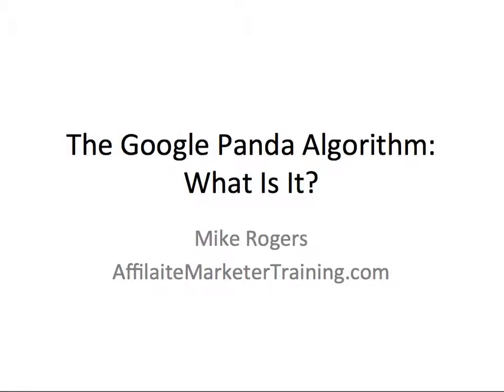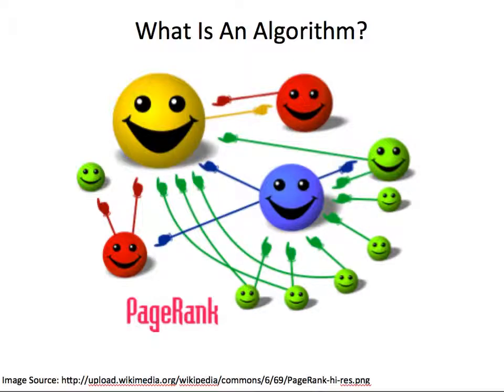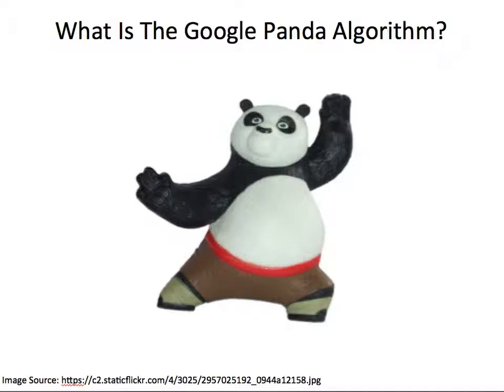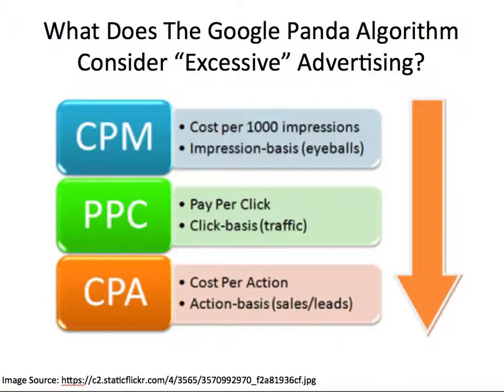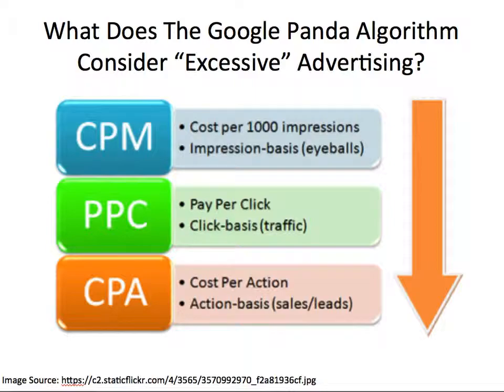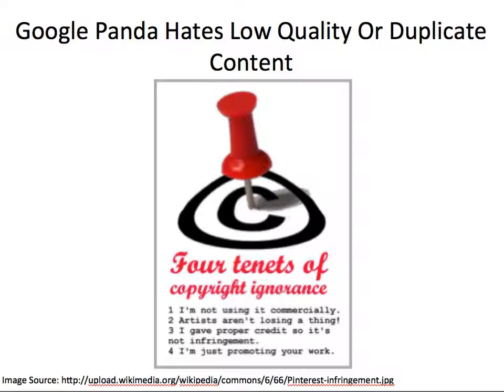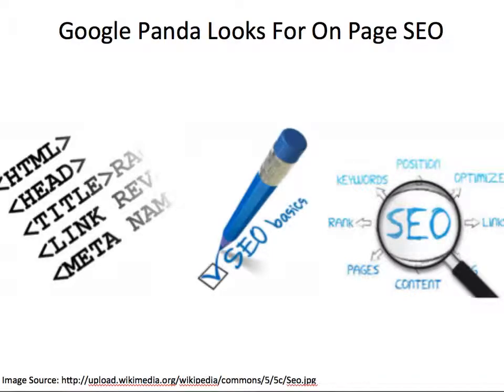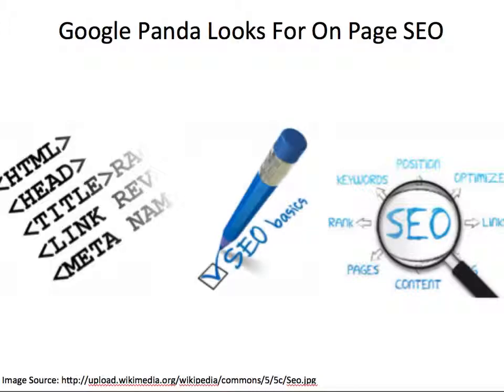The Google Panda Algorithm - What Is It?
What Is The Google Panda Algorithm?

The Google Panda Algorithm first hit webmasters several years ago, but recently the chatter has increased due to Google making tweaks to the Panda algorithm. For those of you new to SEO, the Google Panda algorithm might be a big confusing mess. But don’t worry, it really isn’t that hard to understand. This article will go over a full explanation of what the Google Panda algorithm is and what you need to be aware of.

First Things First, What Is An “Algorithm”?

I’ll let you look up the exact definition of “algorithm”. For the purposes of this article, I will simply describe what an algorithm is in Google’s eyes. The Google algorithm is a series of metrics to determine if a website is high quality or not. There are over 250 different factors that make up the Google algorithm and nobody knows what these exact metrics are. The Google Panda algorithm, therefore, is just one small piece of the overall algorithm at Google.

Here’s an example… Google can track user behavior on websites. Say, for instance, 100 people find your competitors website, but 75 of them only view one page before hitting the back button and returning to the search results. This means, your competitor has a “bounce rate” of 75%. Now, let’s say 100 people find your site, but only 30 of them return to the search results after visiting one page. That means, you have a bounce rate of just 30%. In general, Google will view your site as higher quality than your competitors based on your bounce rate and will possibly rank your site higher in search results because of that.

The “bounce rate” on your site is just one factor of many, so having a low bounce rate doesn’t automatically mean you will rank highly. But if you get all of the “ingredients” correct on your site, chance are you’ll do pretty well for yourself.